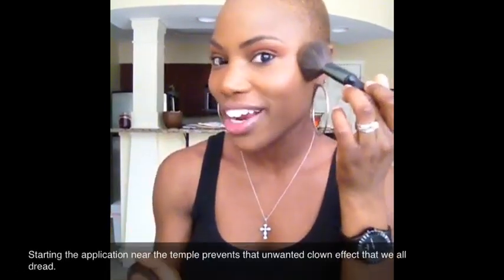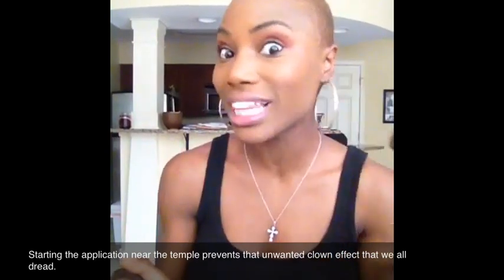Bronzer For The Fall Season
Learn how to apply Bronzer to further enhance your lovely cheek bones.